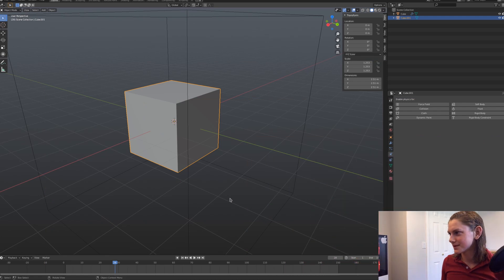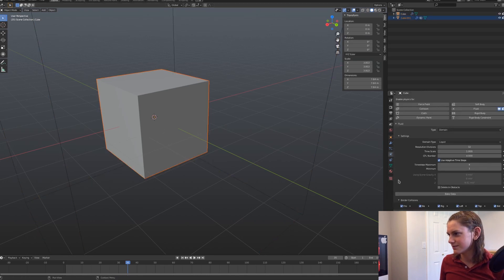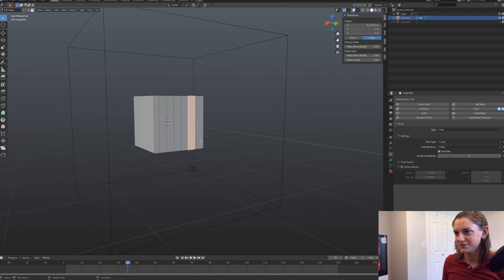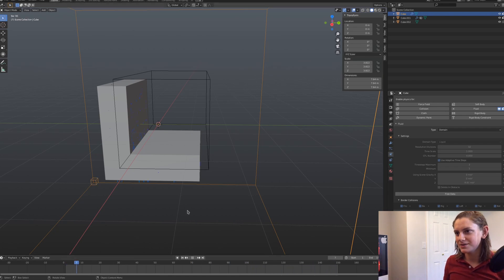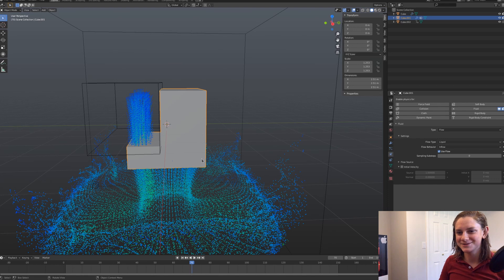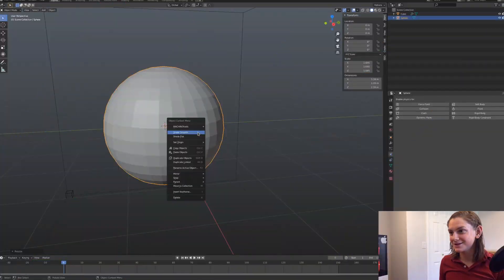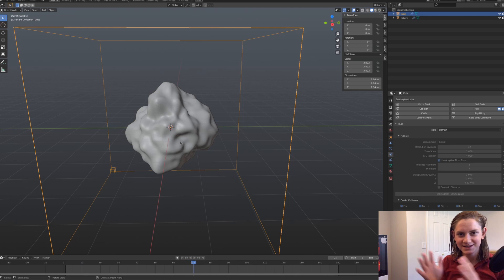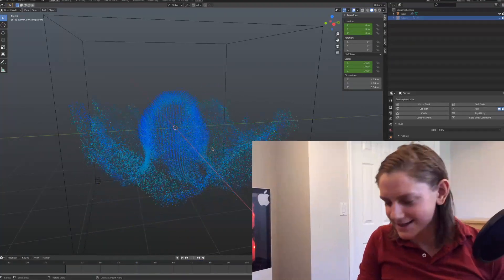How to FIX Dynamic Meshes in Mantaflow